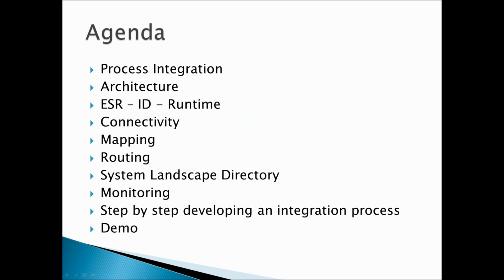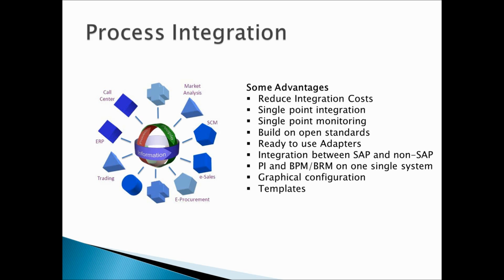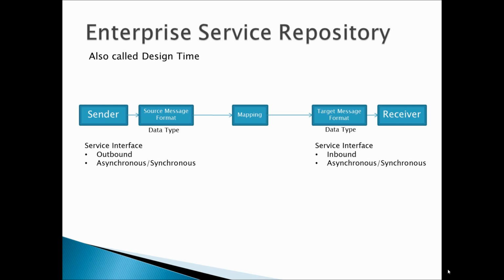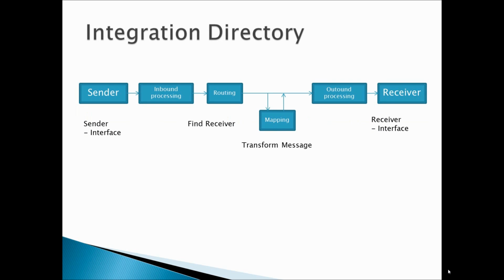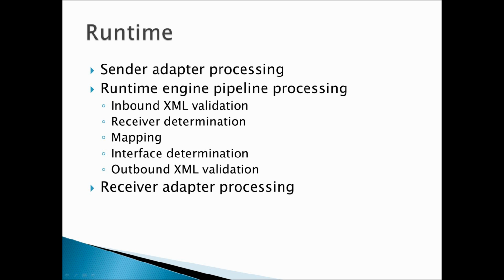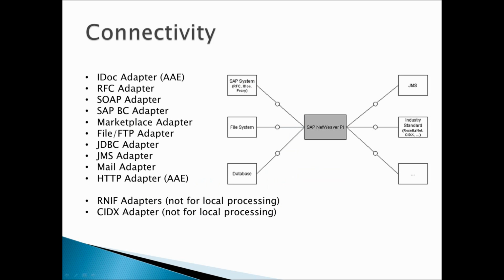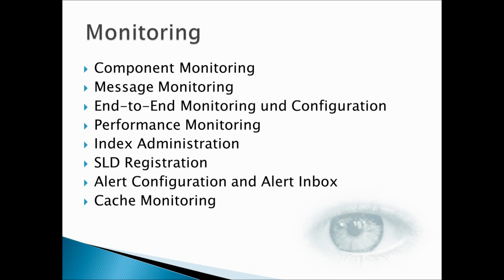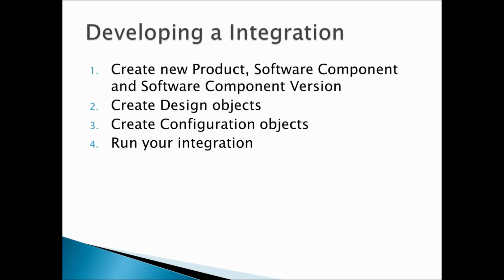SAP PI - 04 - What is SAP NetWeaver Process Integration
Get Full Course with %30 Discount!

Introduction to SAP NetWeaver Process Integration. Keep following for more SAP Process Integration Training content which is also available on Udemy.